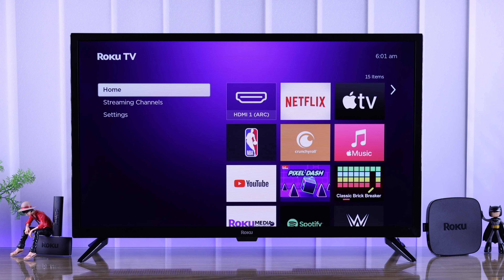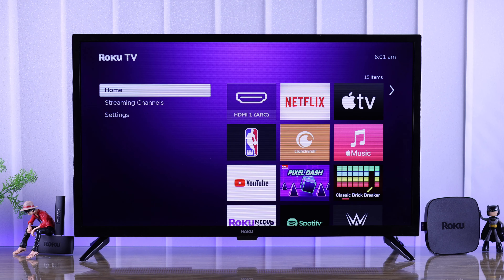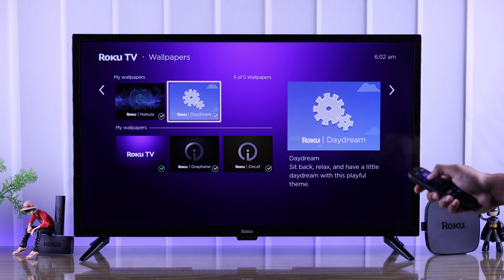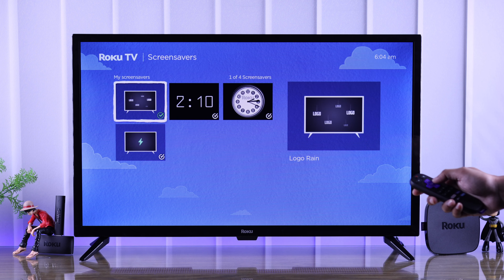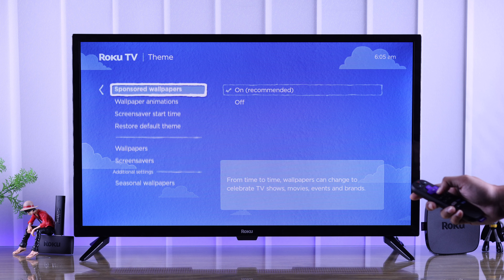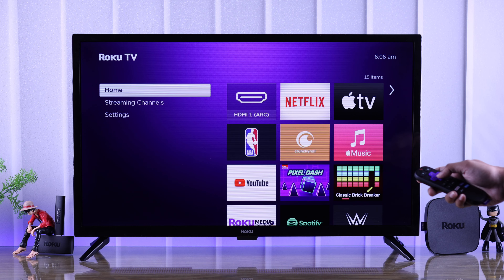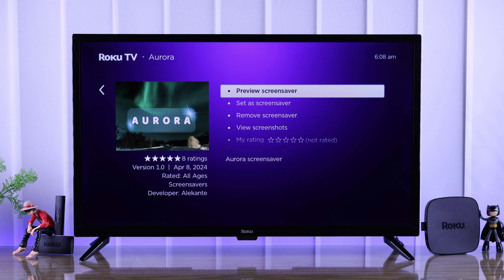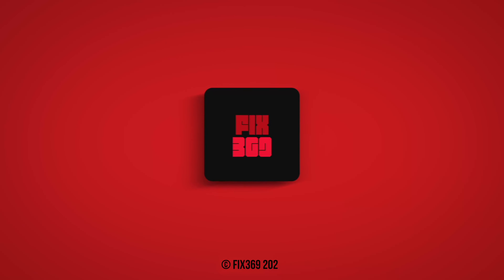Customize Roku TV with Themes and Screensavers! [How To]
Do you want to Customize your Roku TV with Themes and Screensavers? Don’t know how to set custom wallpaper or get more themes, screensavers, or wallpaper on Roku Smart TV Running on Roku OS? Then, the Fix369 Team has a complete beginner-friendly guideline for you.

In this video, we will show you how to:

* Change Wallpapers on Roku Smart TV
* Revert to the default wallpaper on Roku TV,
* Change Screensaver Settings on Roku TV,
* Customize Screensaver Settings on Roku TV,
* Restore to default settings to Themes, Wallpaper, and Screensaver.
* Get a new Theme, Wallpaper, and Screensaver on Roku TV,

0:00 Customize Roku TV with Theme and Screensaver
0:19 Change Wallpapers
0:36 Revert to the Default wallpaper
0:44 Change and Customize Screensaver settings & Restore Theme
1:12 Get new screensavers, Theme